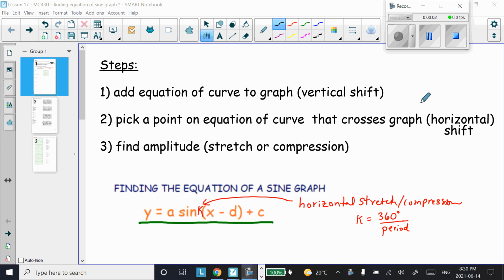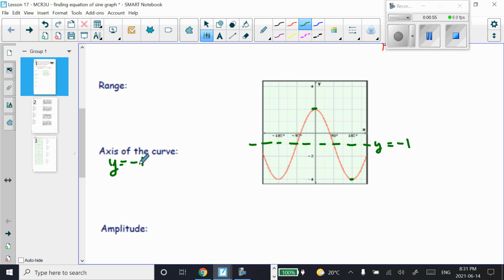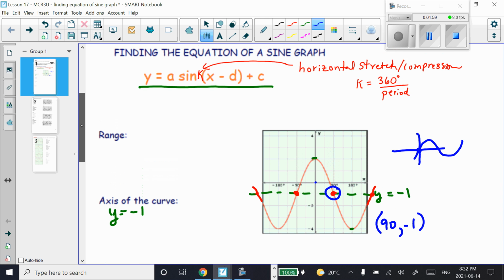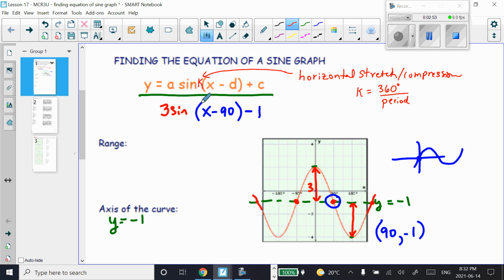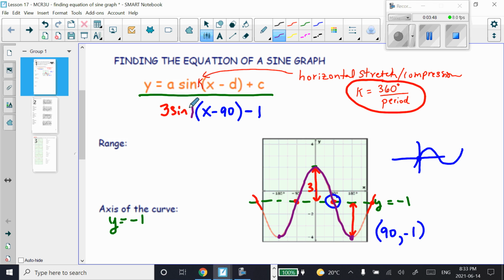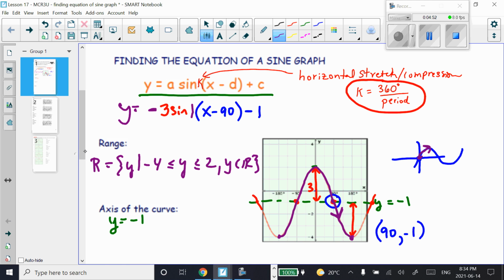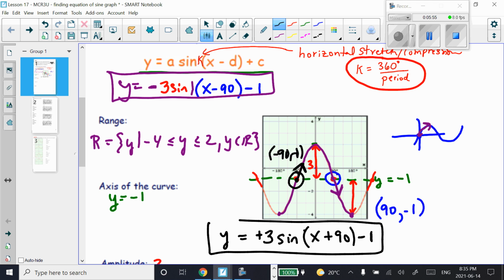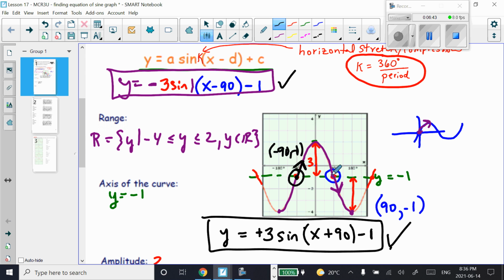Finding Equation of a sine graph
Finding the equation of a sine curve